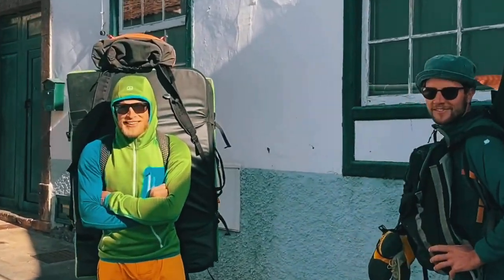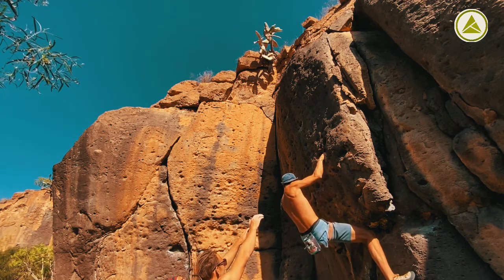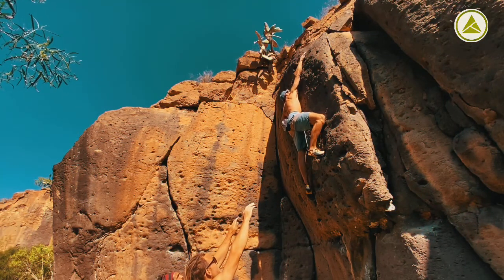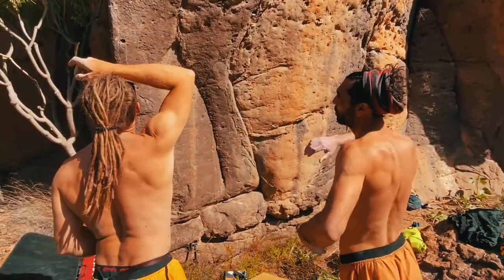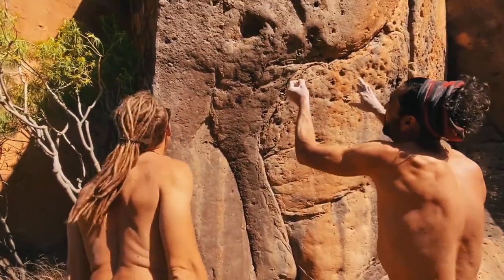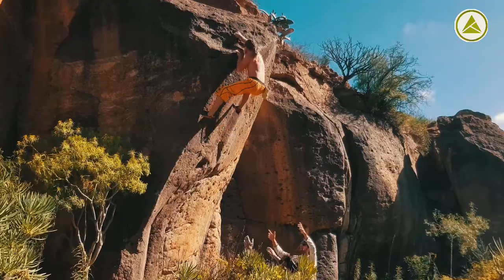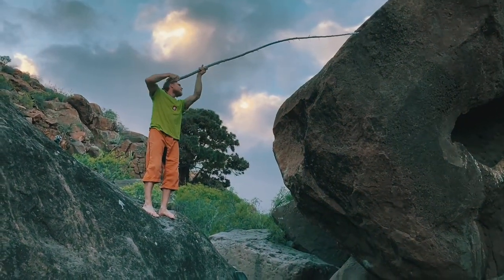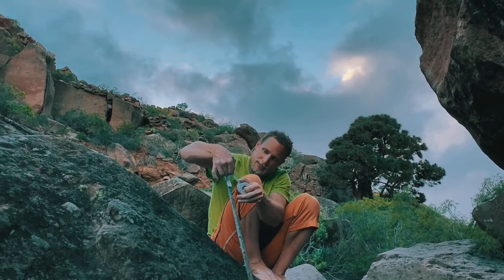Too many boulders not enough climbers vol.3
To many Boulders not enough climbers

Allyearclimbing war mit dem Team vom Climbingbus unterwegs in Arico/Teneriffa um an ein paar Boulder zu bezwingen. Ob Tomaso Greksak und Walter Goller Glück haben oder nicht, seht ihr im folgenden Video.

Sometimes the most scary thing about a boulder is its grade. Tomaso has walked around this line for 2 months before he finally gathered enough courage, crahspads and spotters to try it. Walter and Rafa were the perfect companions for this enterprise - witty, in good mood and always supportive. At the end of the day, it's all about the people, who make the atmosphere for the climb unforgettable - people and the rush of endorphines on the top of the line. Tomaso did the second ascent but a line like "The Palomoth" deserve much more traffic. As all lines in this serie: Too many boulders not enough climbers! Come get some!

Our team is ready to answer your questions & organise with you, these climbing holidays on the island.

@Roxtar Canarias
@El Ocho climbing Tenerife
@Climbing Bus
@27 Crags
@Climbing Radio